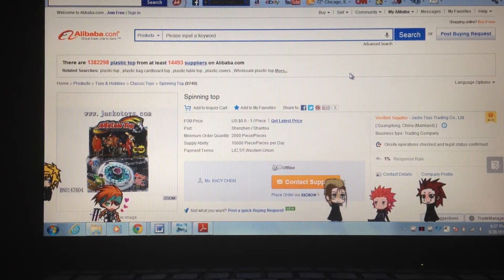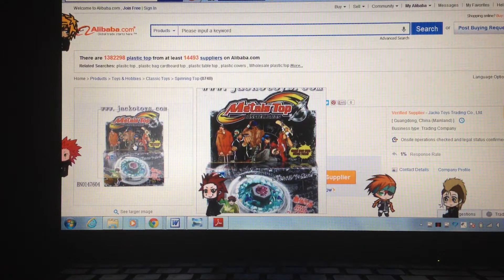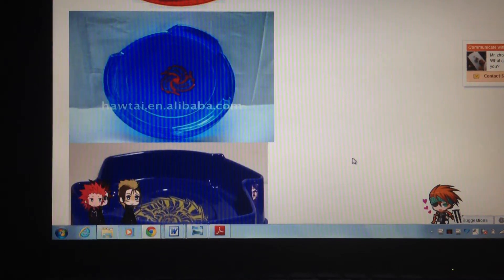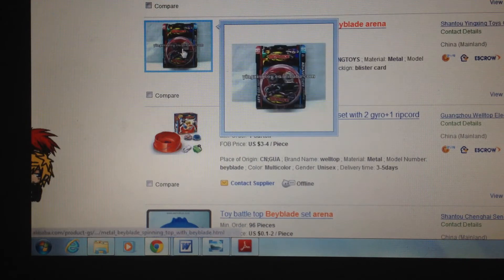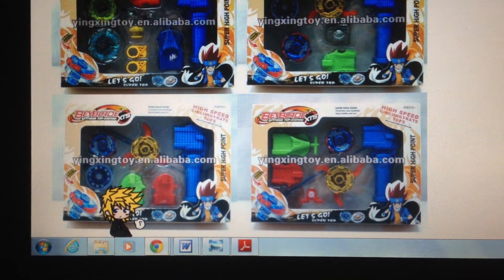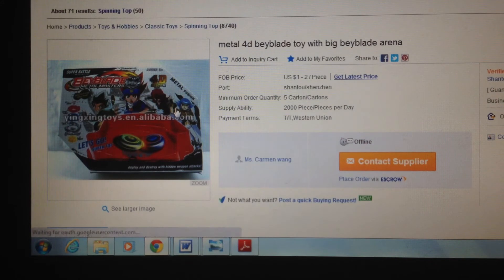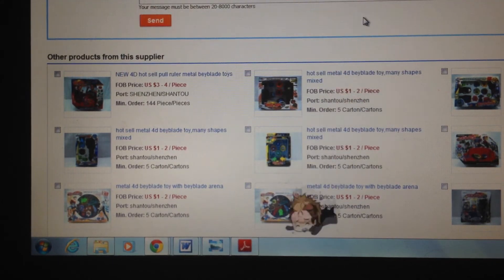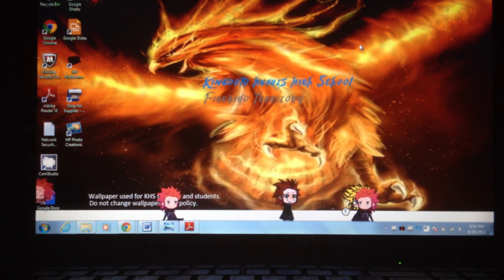Why browse fake Beyblades? Part 3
As I said in the last part, here are the reasons:
1) Kids who can't afford real Beys now can have fakes! And I believe they should continue making them, even though they're making fake copies of the real ones.
2) a comment on YT said that fake Beys are better than Hasbro, so I must find out to see if it's true or not.